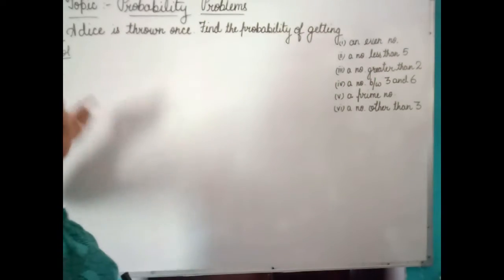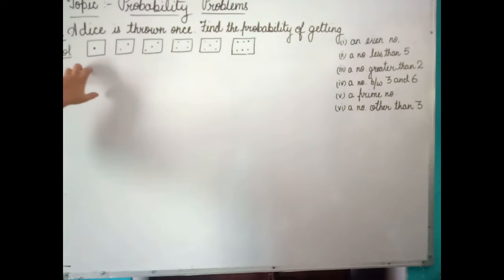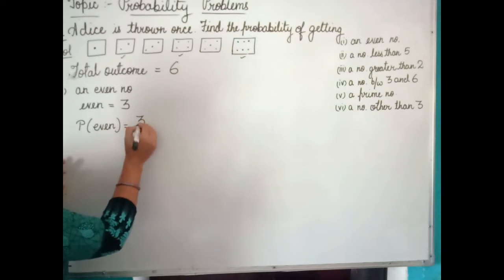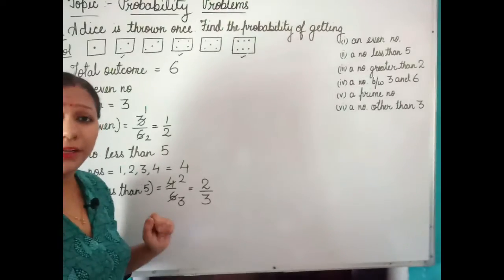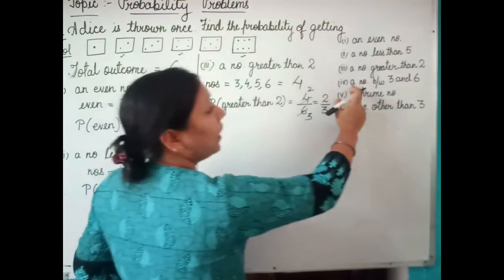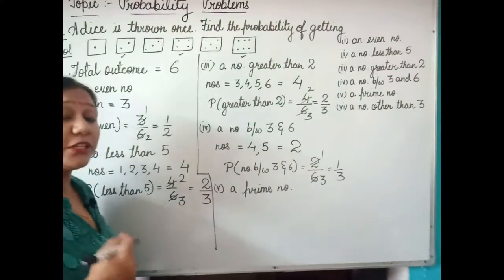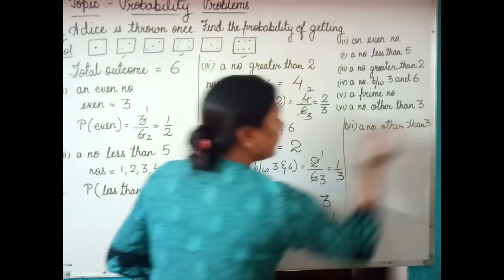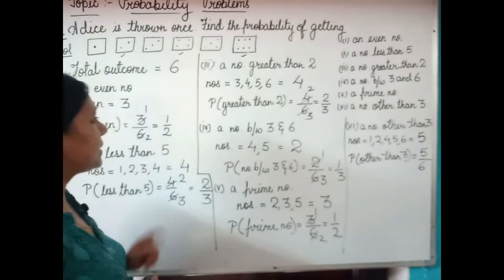Class-9 & 10 || CBSE Maths youtuber Probability(Dice)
Vidya Chauhan’s Classes   #  Some More Related video of “Class -10” link(click Below)